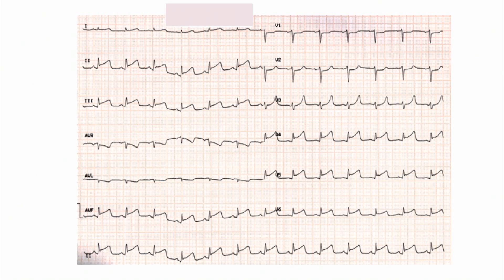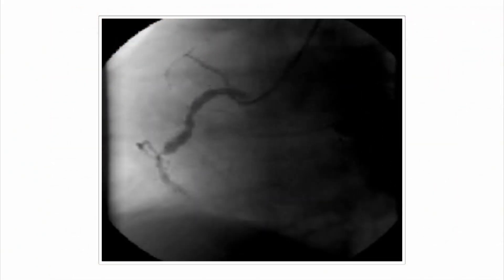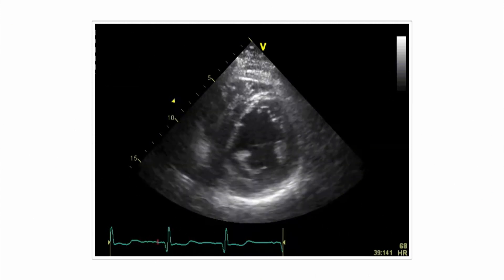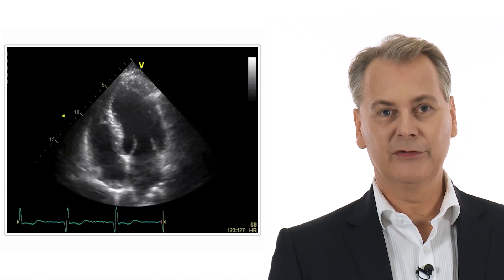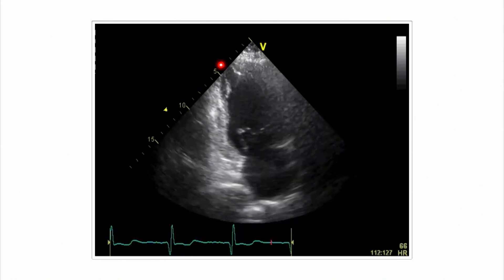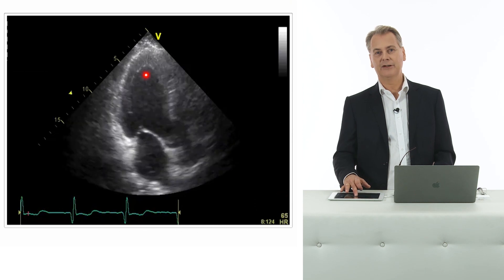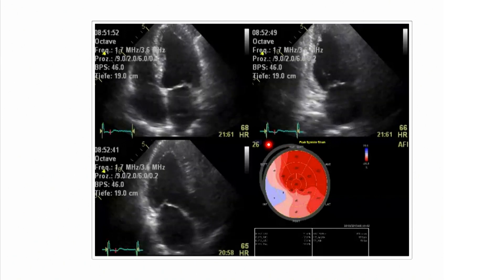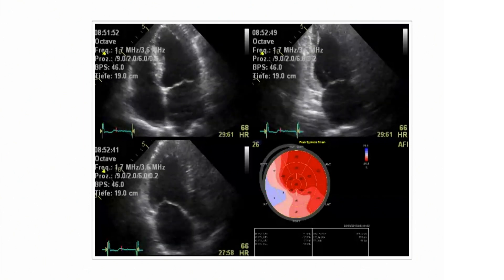Case: Wall motion abnormality in an inferior infarct